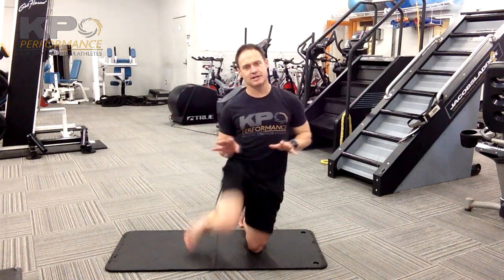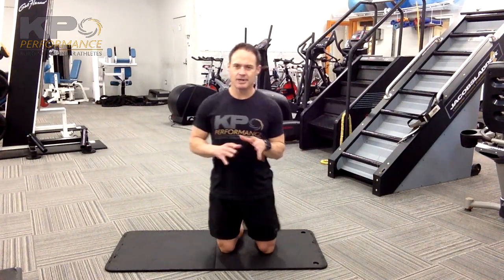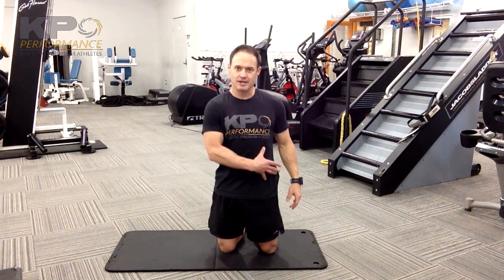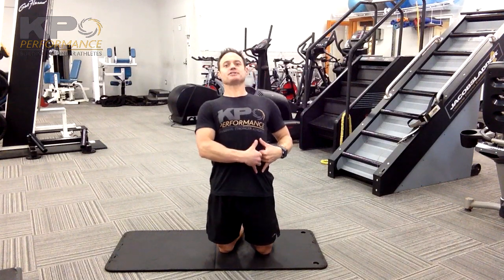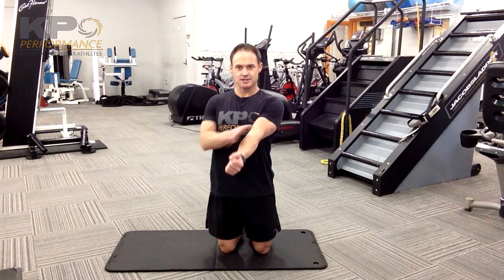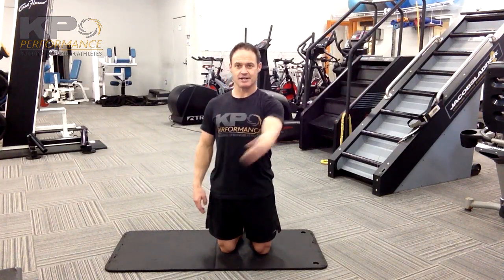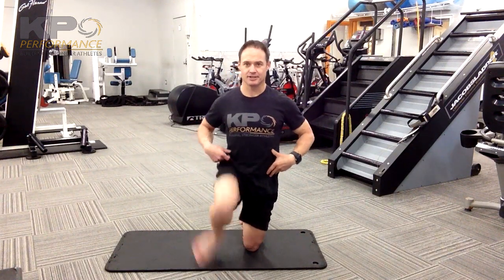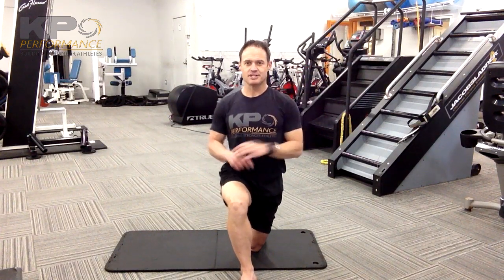Posterior Diagonal Unilateral Extension